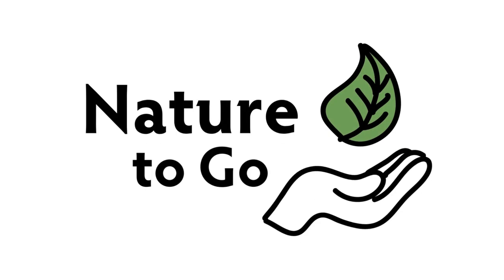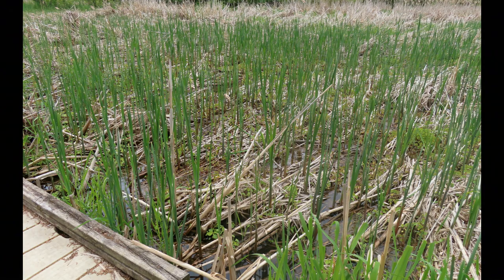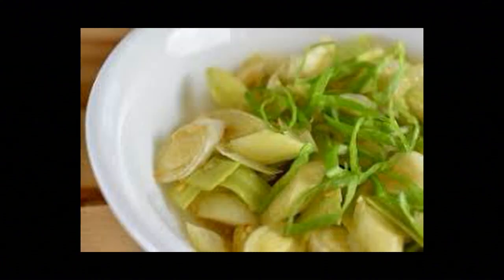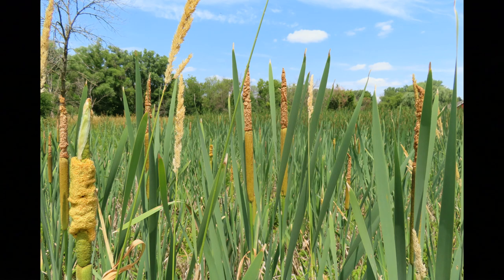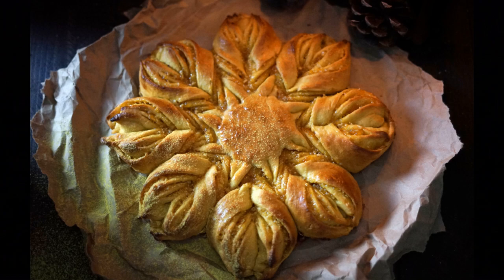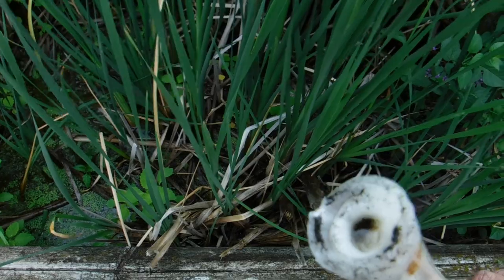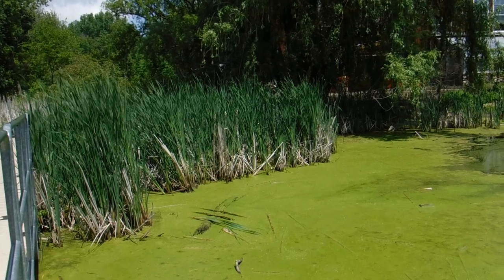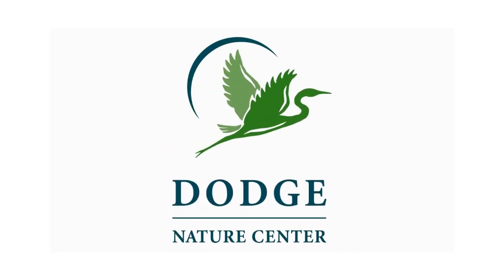NatureToGo | Cattails: Nature's Food on a Stick – How to Harvest and Eat Cattail Plants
Mmm, summertime means food on a stick: corn dogs, pronto pups, and...cattails? In this week's NatureToGo, naturalist Teresa Root shares three ways you can harvest and and eat different parts of a cattail. Enjoy the sprouts in early spring, female flower before pollination, pollen in end of June, and roots in fall.

Watch to learn more—and then maybe head to the Minnesota State Fair for the real deal! 🌭